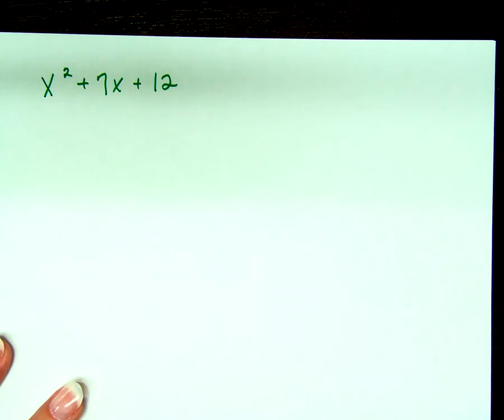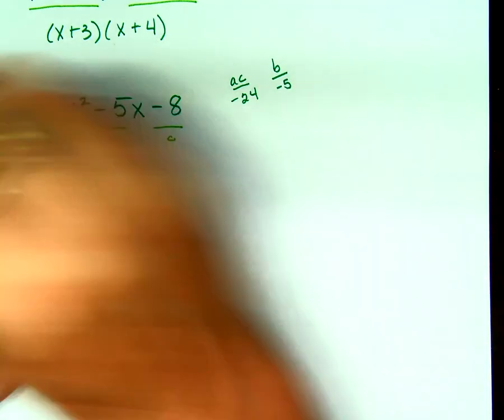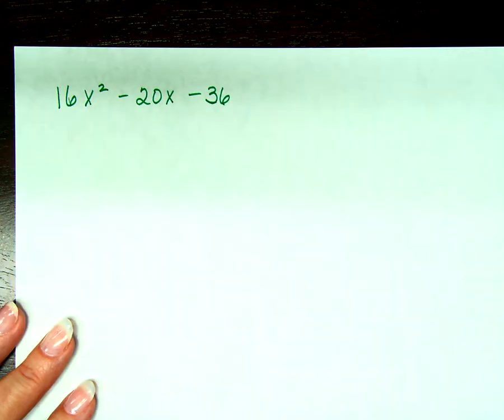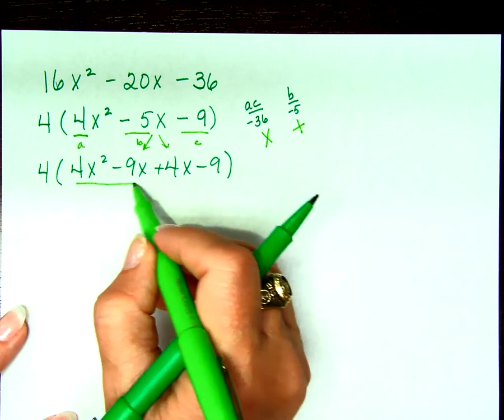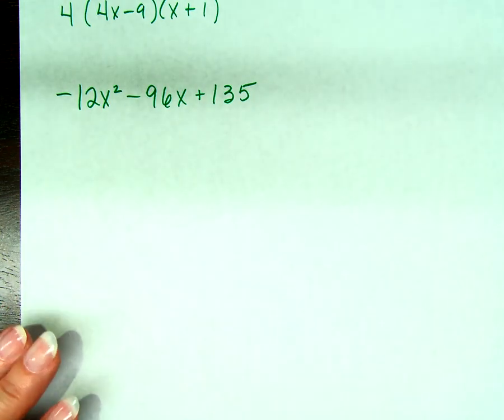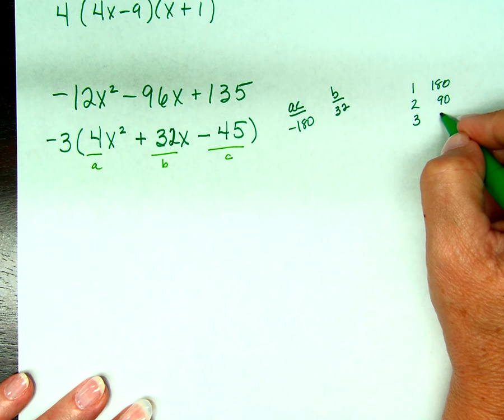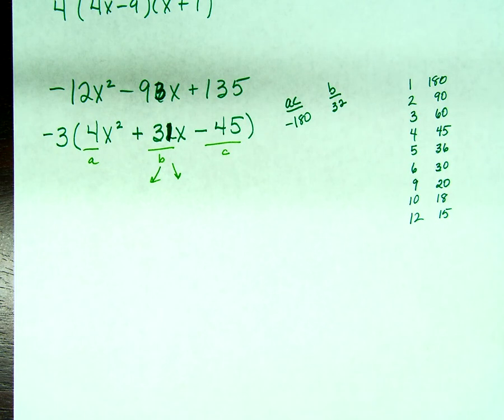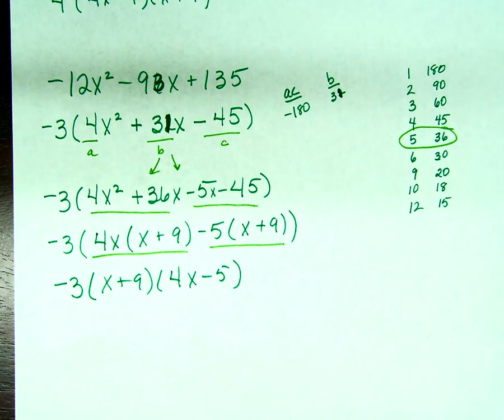factoring trinomials a not 1 22 23